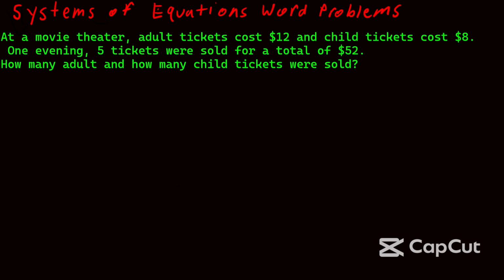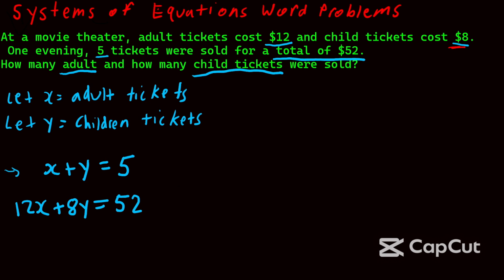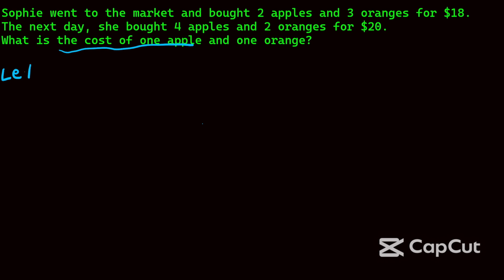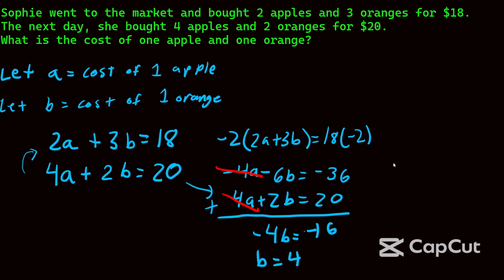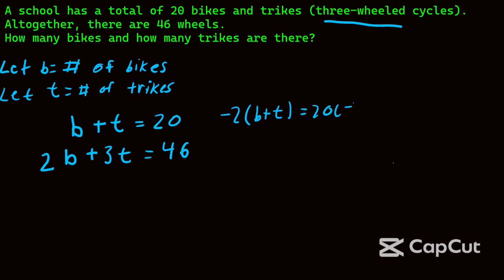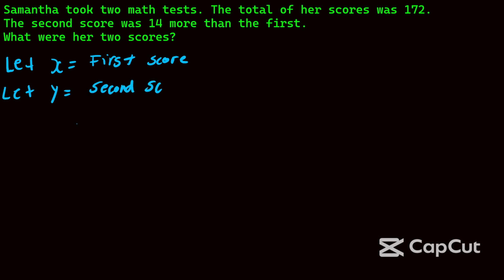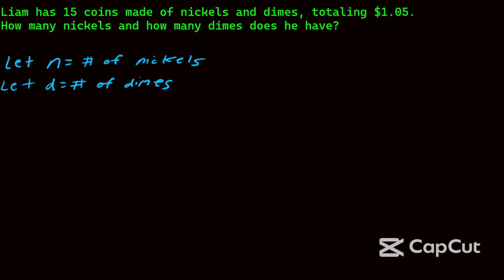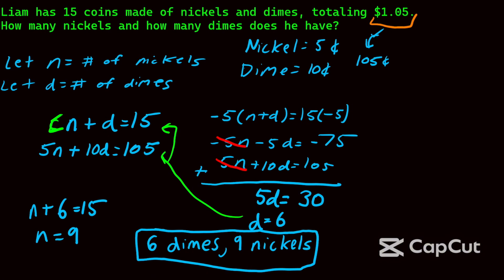Systems of Equations Word Problems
Sorry for the watermark!